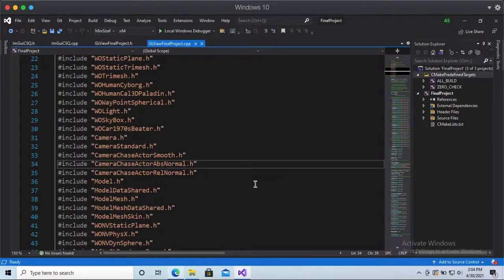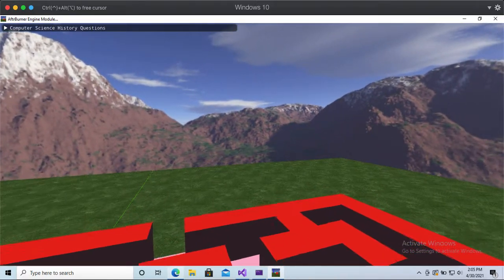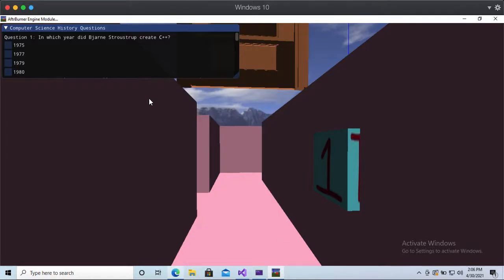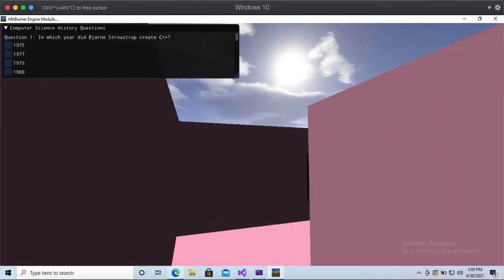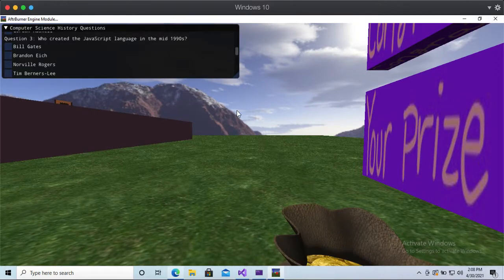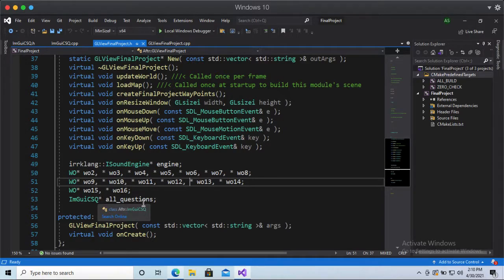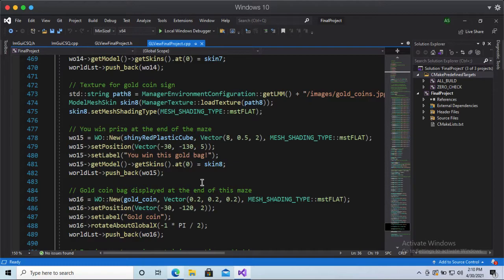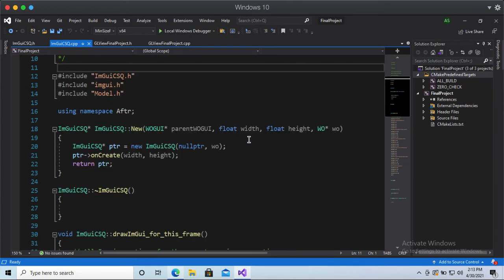CS4900 Final Project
This is a maze game called the Computer Science History Maze Game.